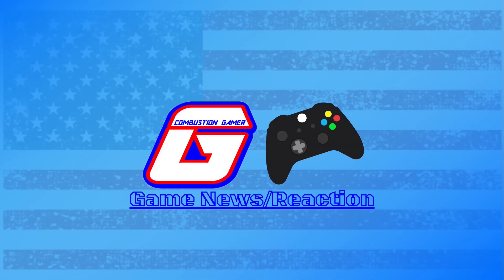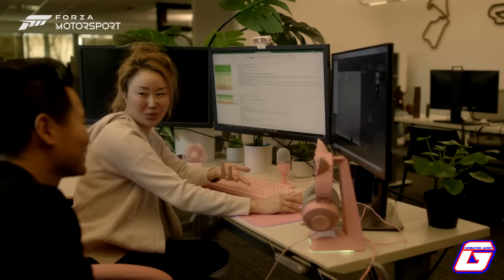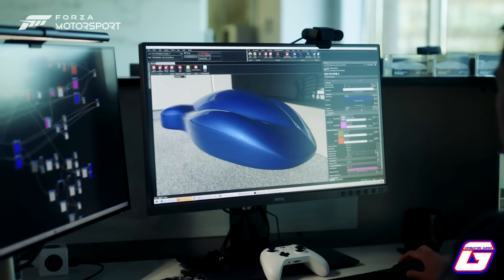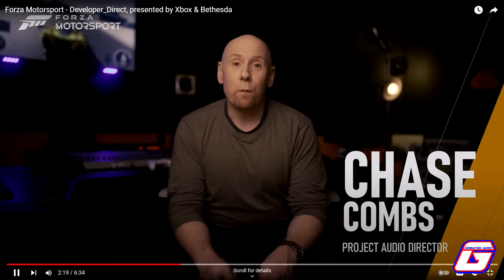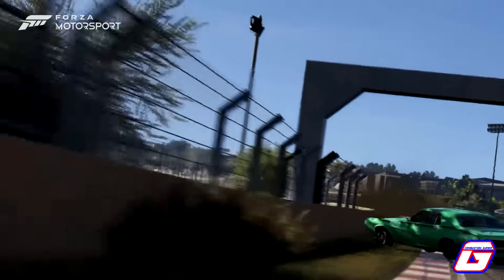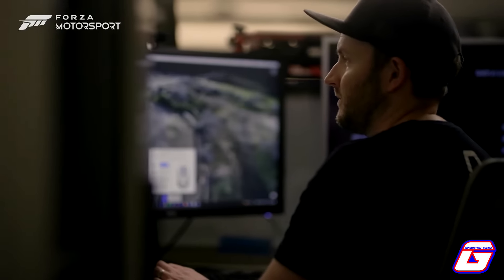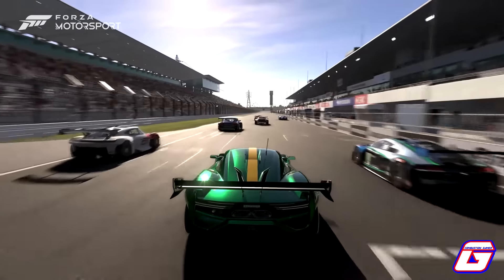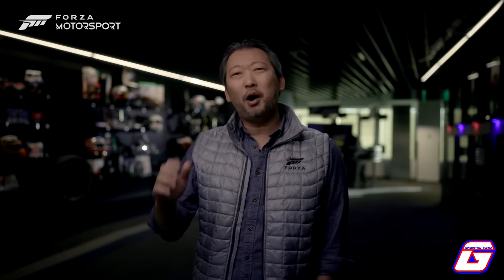FORZA MOTORSPORT: GAMEPLAY & GAME FEATURES REACTION WITH THECOMBUSTIONGAMER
Today I'm Reacting to @Forza 's Upcoming Forza Motorsport!
I'll give my Reaction to the Gameplay and Game Features shown in Their  Forza Motorsport - Developer_Direct, presented by Xbox & Bethesda Video!

Console used is Xbox One X